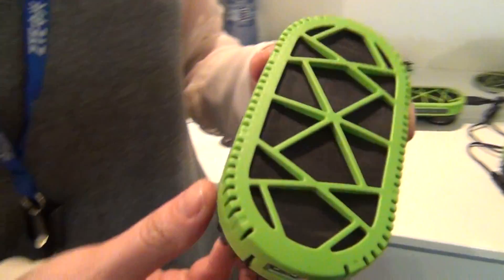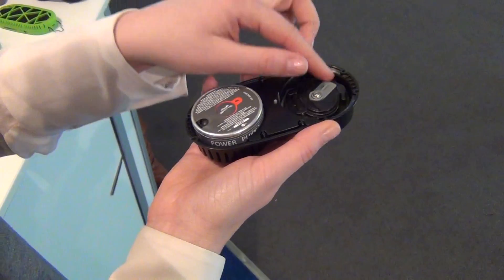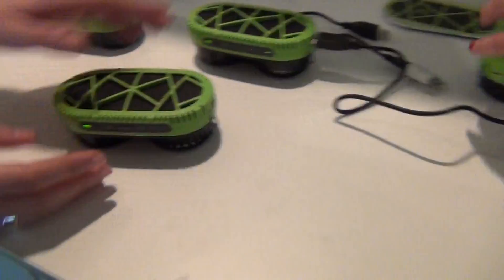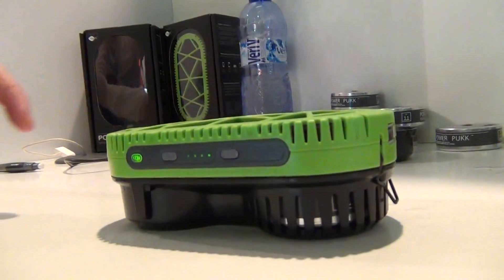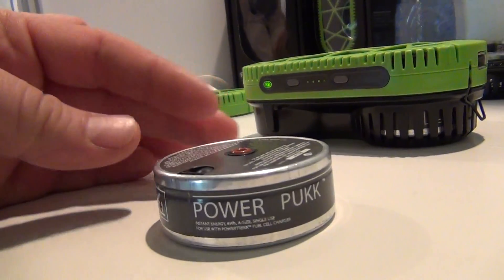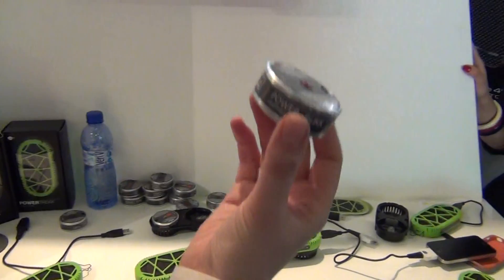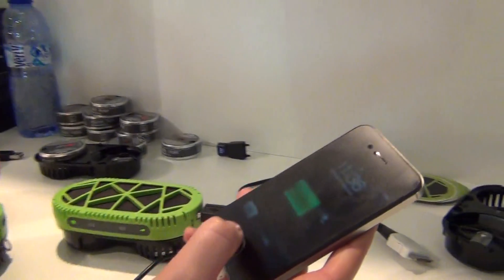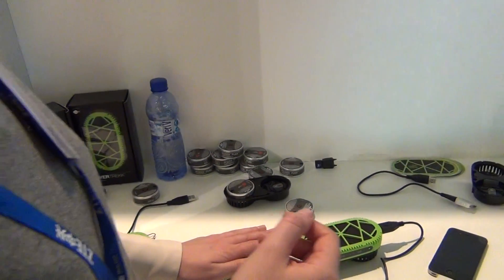PowerTrekk - incarcator telefoane pe baza de hidrogen (apa) - Mobilissimo.ro MWC 2012